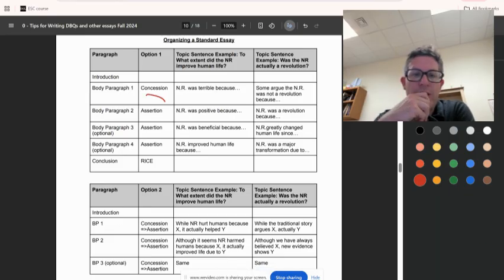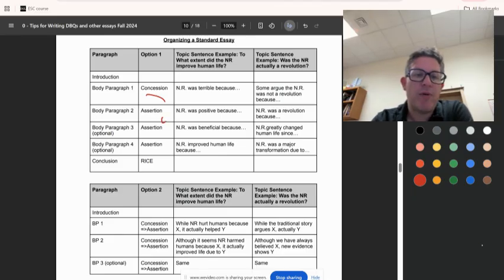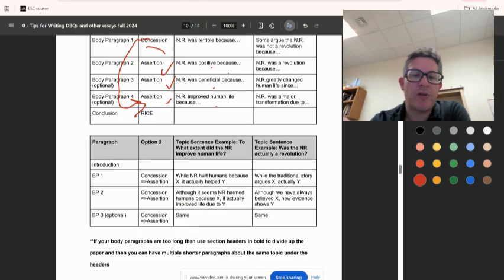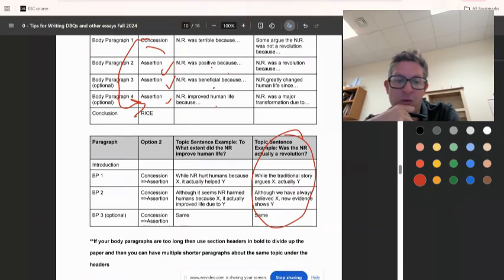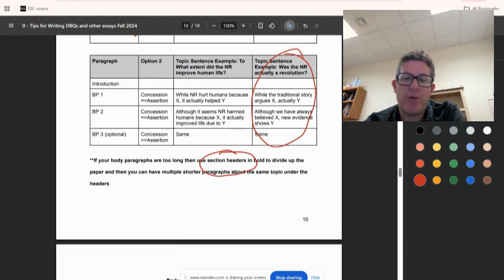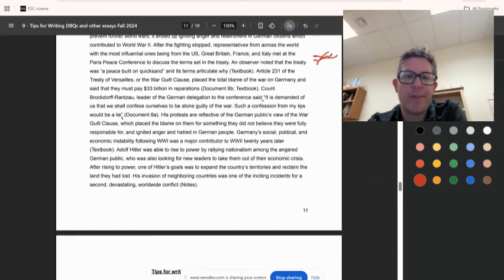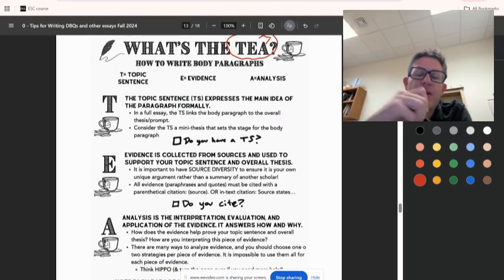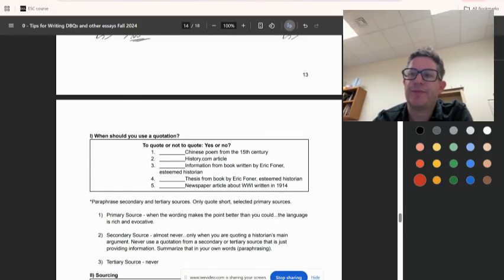Body Paragraphs and Organization